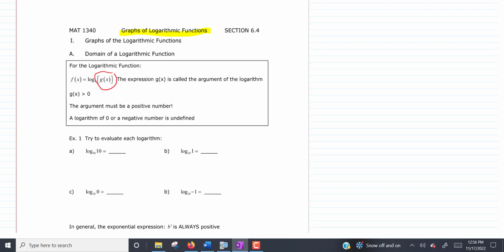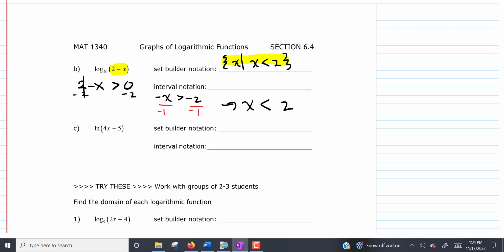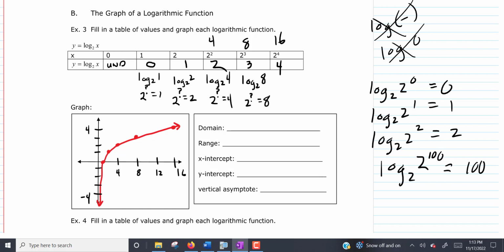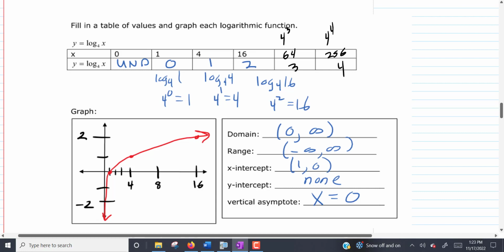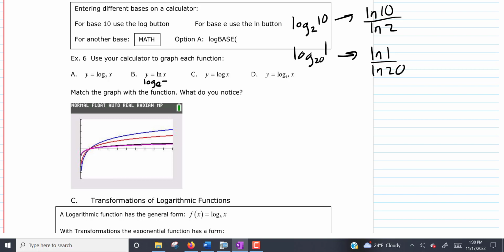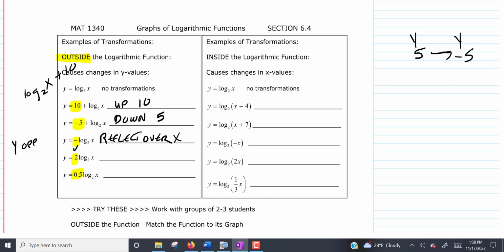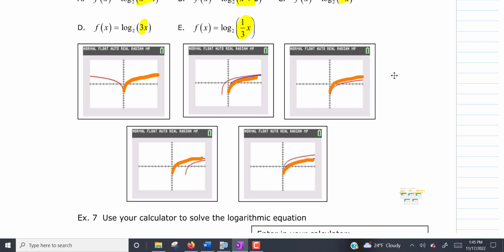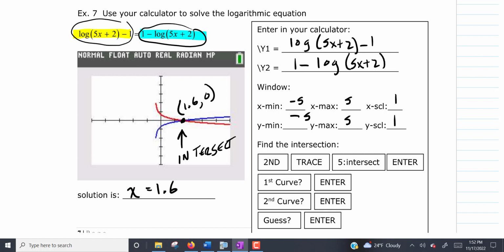MAT 1440 Pre-Calculus Section 6.4 Graph of Logarithmic Functions